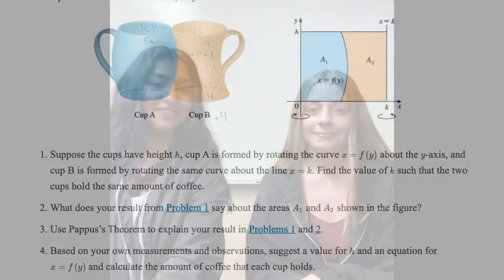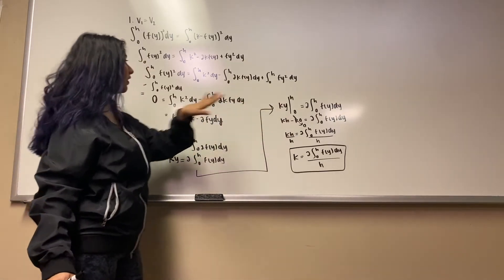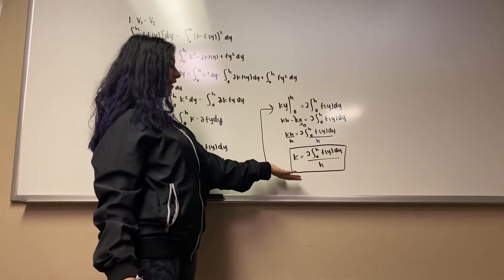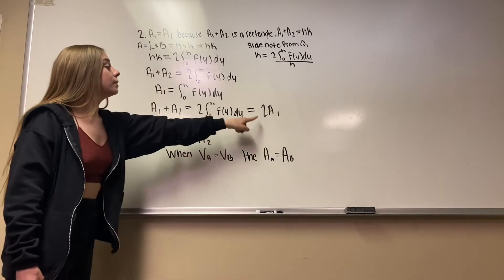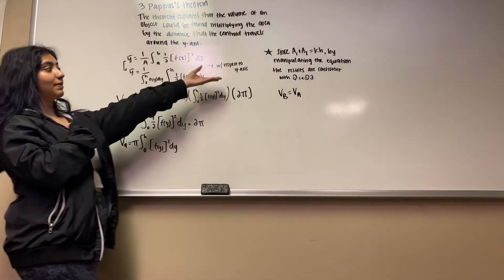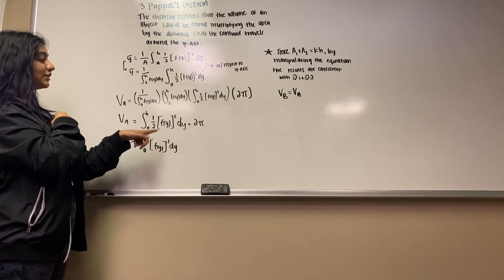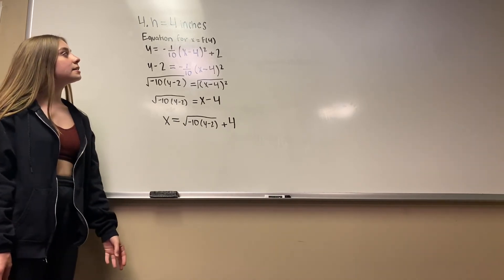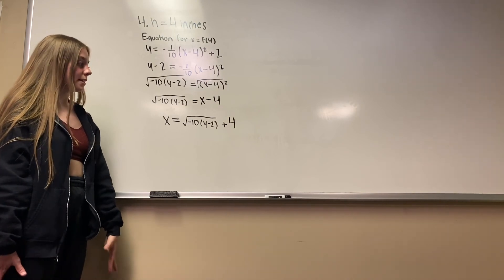Complementary Coffee Cups Calc 2